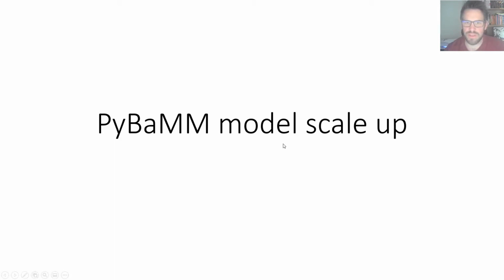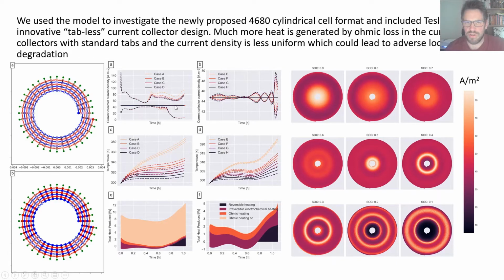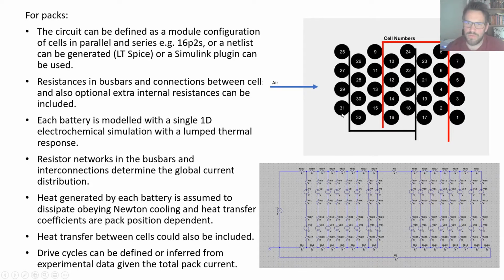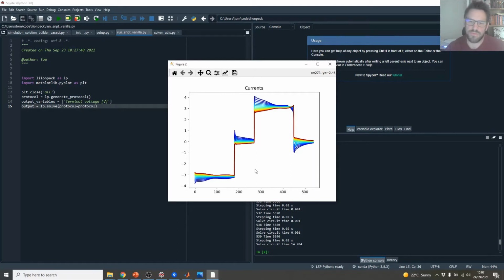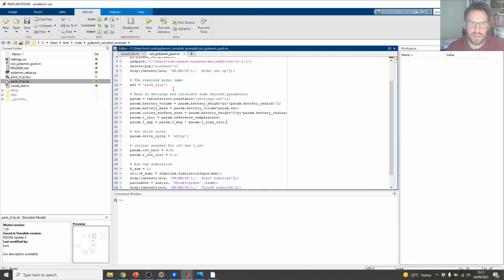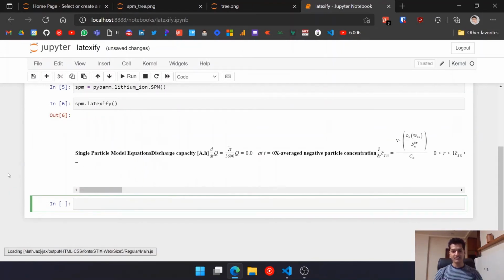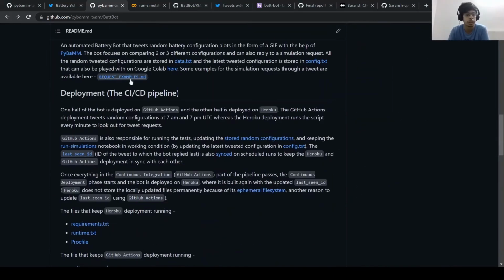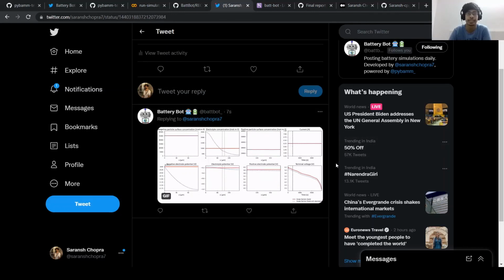Advanced Examples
This video showcases some advanced examples using PyBaMM. Presented by Tom Tranter, Priyanshu Agarwal and Saransh Chopra.

00:00 PyBaMM model scale up
20:40 Print formatted equations
26:32 Twitter Battery Bot